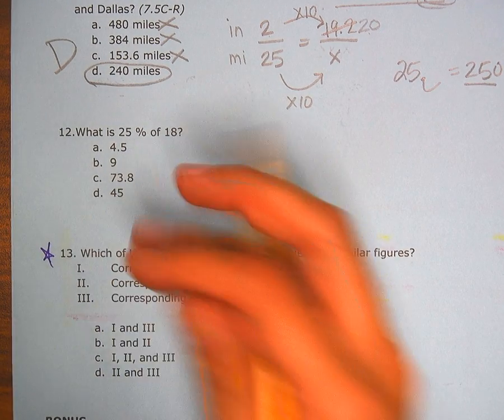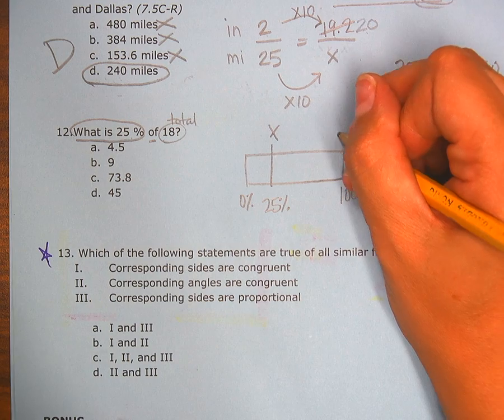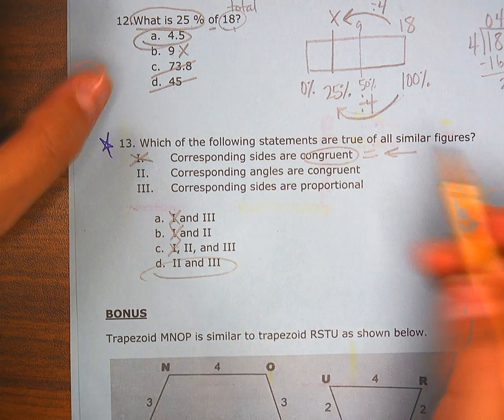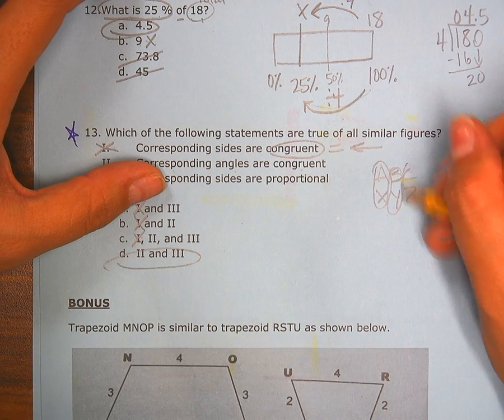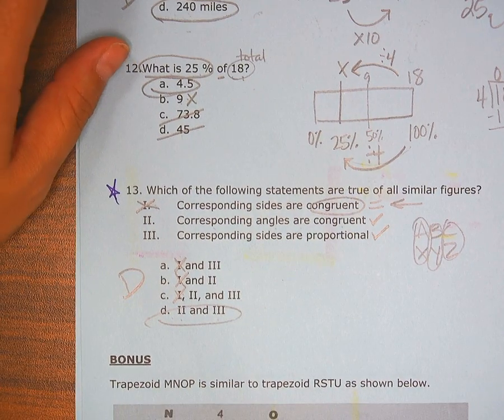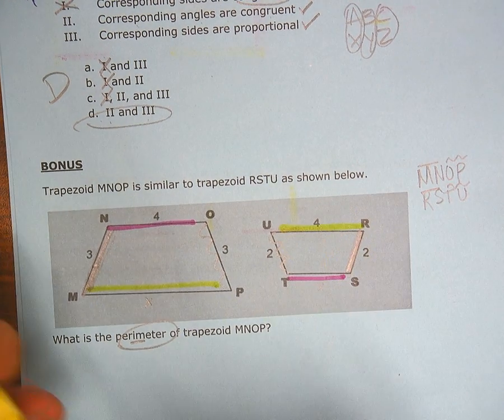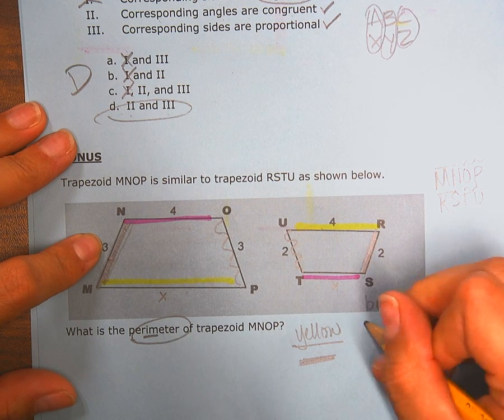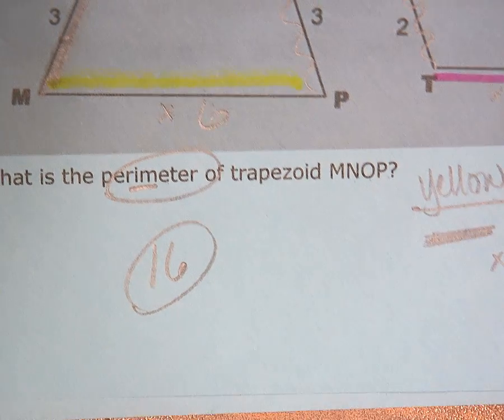similarity and percent application Test page 4